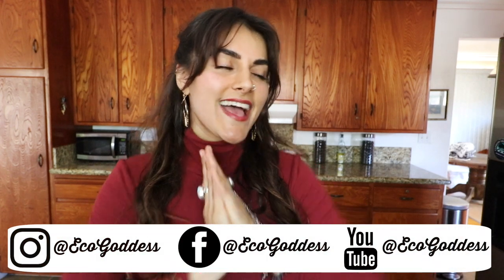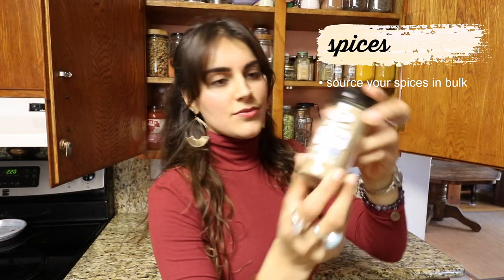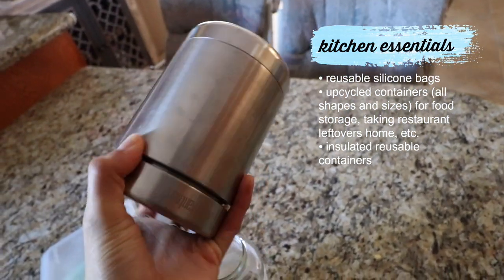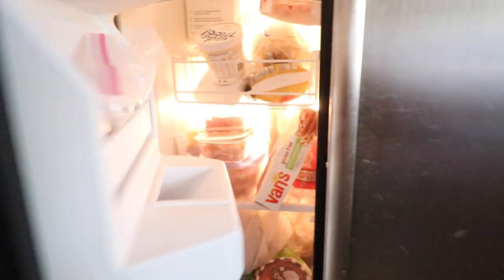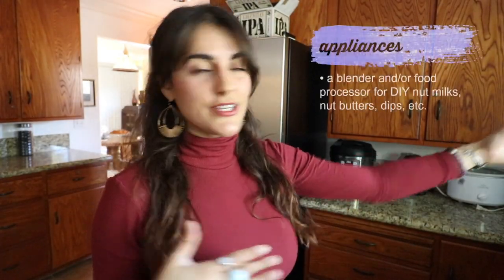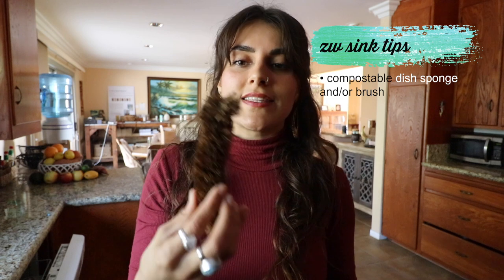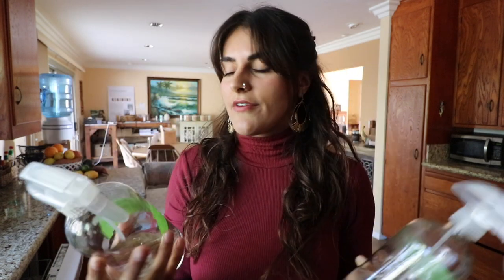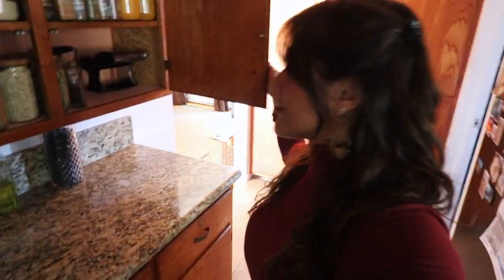Zero Waste Kitchen Tour! » tips & essential swaps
Two videos in one week who dis? 😎 Join me today for a zero waste kitchen and pantry tour! I share with you all of the essentials I use in my kitchen and key tips for drastically reducing your kitchen waste.

To you & your low waste journey ❤,
Marina

HELPFUL LINKS
» How to tare your containers for bulk

SNAG A ZERO WASTE KIT & take on the world like a Zero Waste Badass ;)

WHAT I USE TO MAKE ECO GODDESS VIDEOS
Film & photography gear: